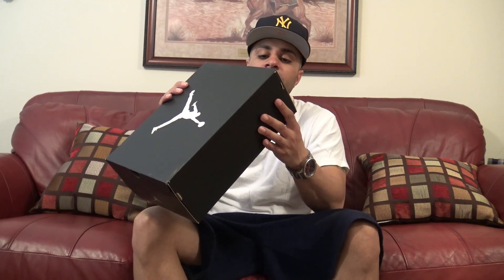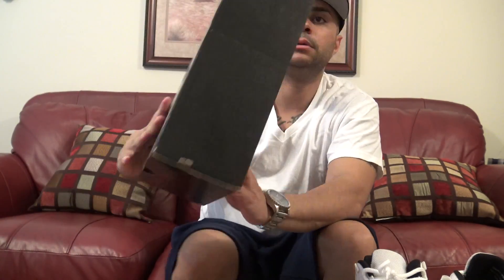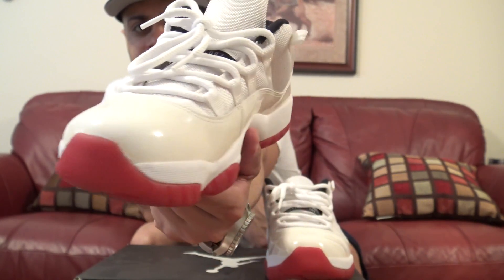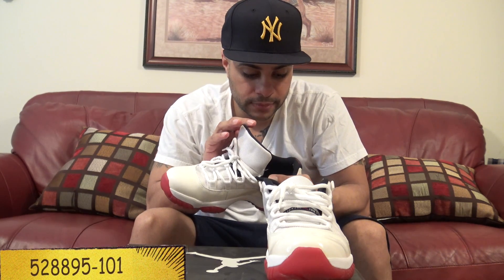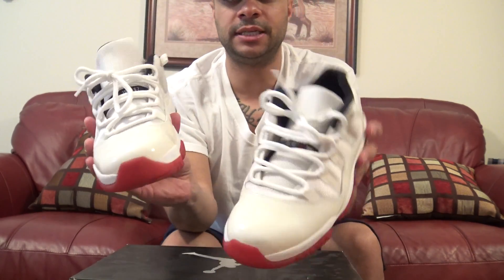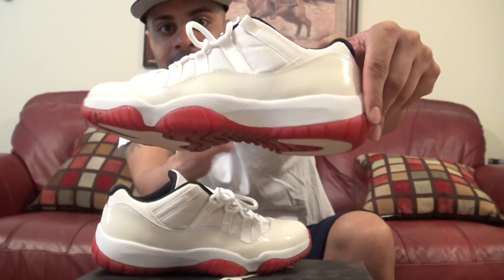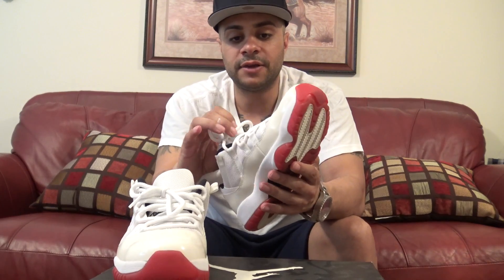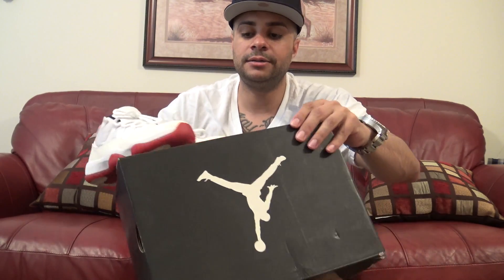Sneaker Stories Ep 6 'Air Jordan 11 Retro Low' Real Or Fake???